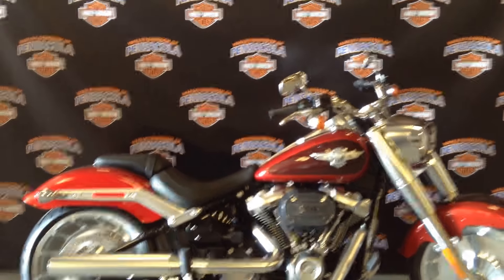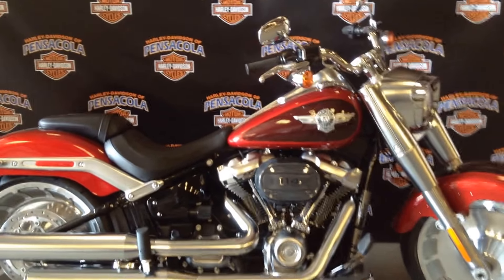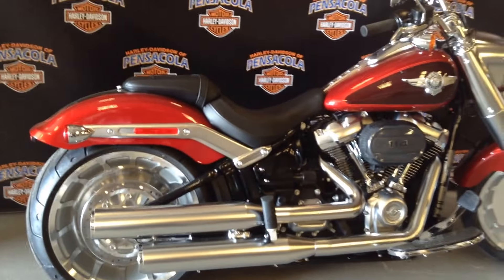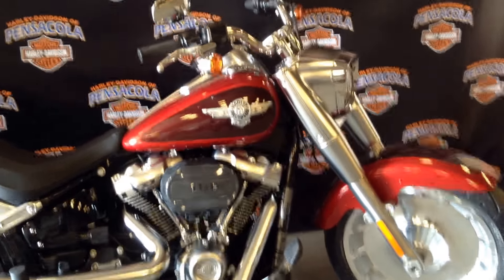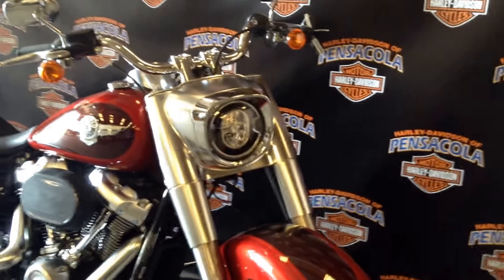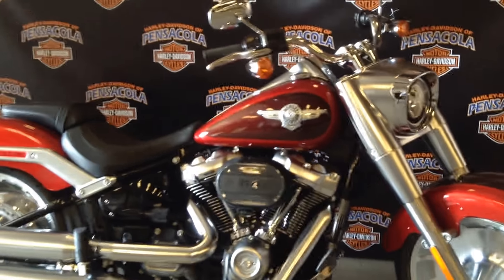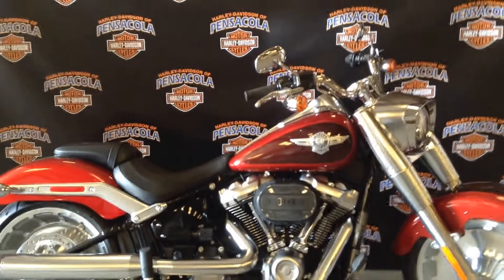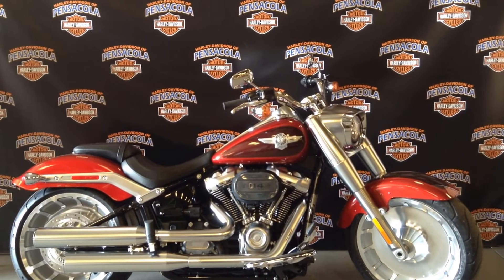2018 Fatboy Wicked Red & Twisted Cherry